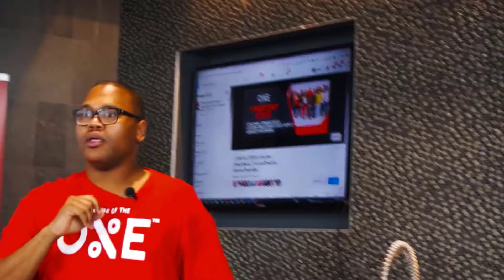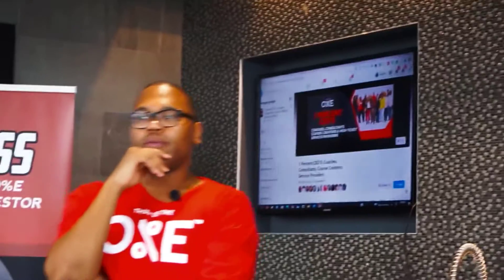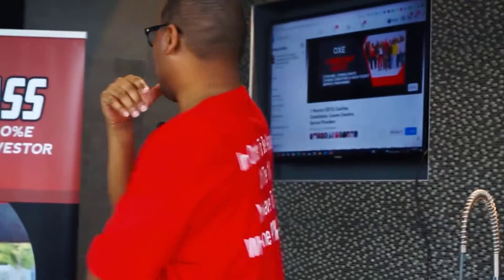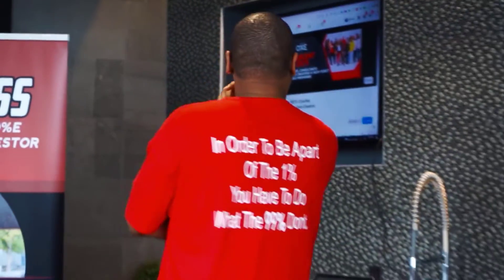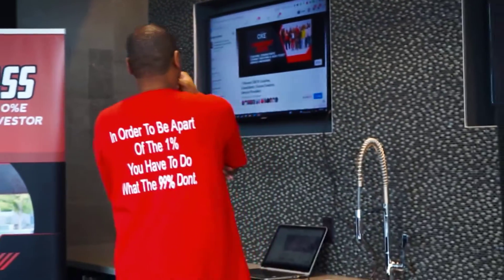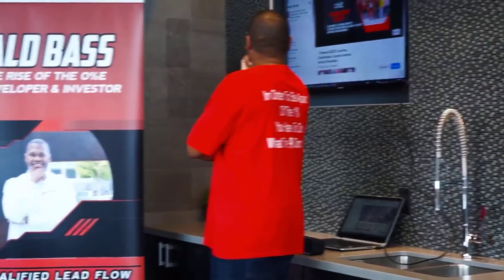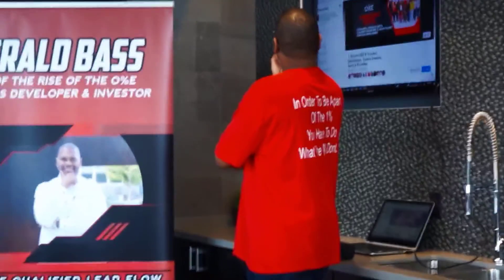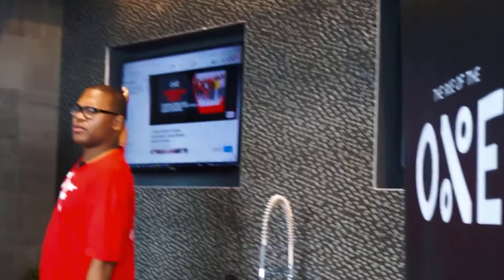how to use facebook groups to grow your business